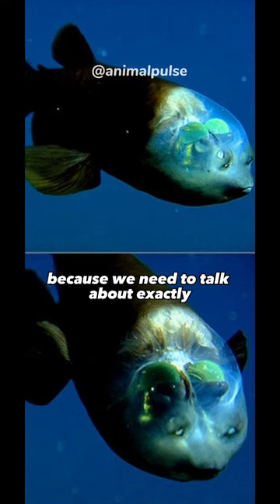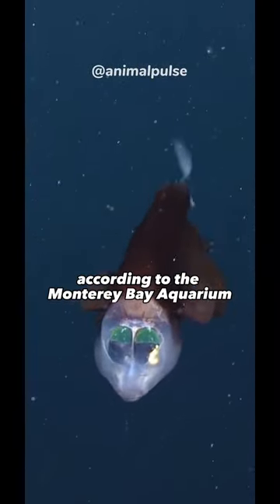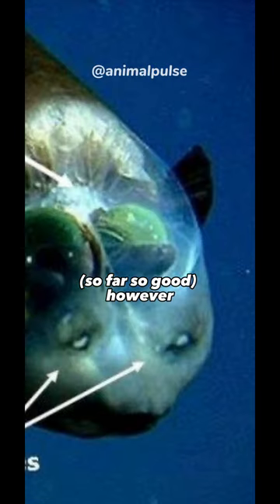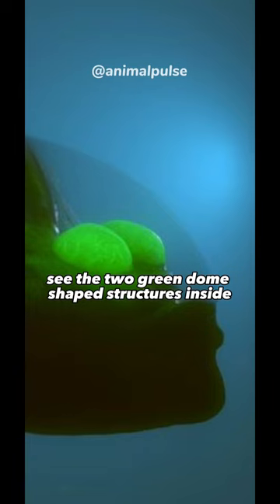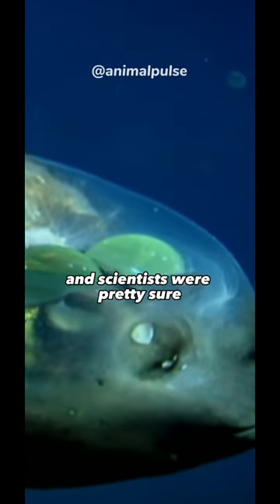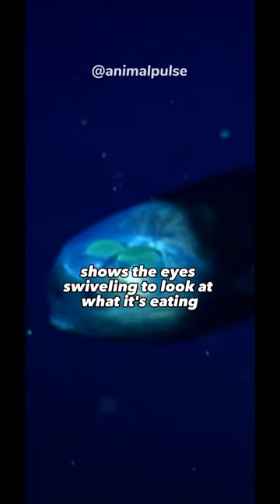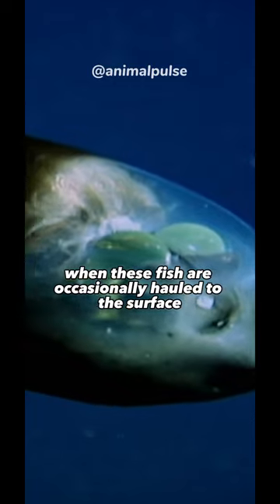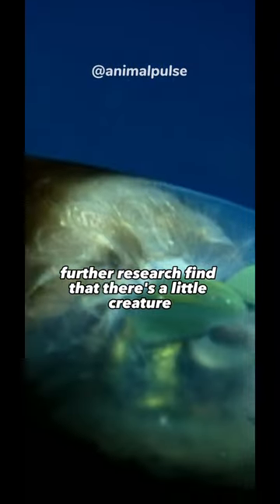The Fish With A Protective, Transparent Dome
The Barreleye Fish is a unique deep-sea creature that can be found in the Pacific Ocean. What makes this fish distinctive is its transparent head, which allows it to have an upward-facing field of vision while keeping its eyes protected. The eyes themselves are large and can rotate, giving the Barreleye Fish an exceptional ability to spot prey and predators in its dark and deep habitat. This fascinating fish is truly a wonder of nature.